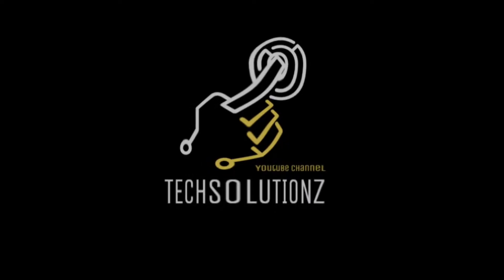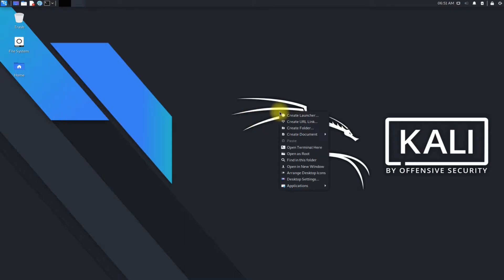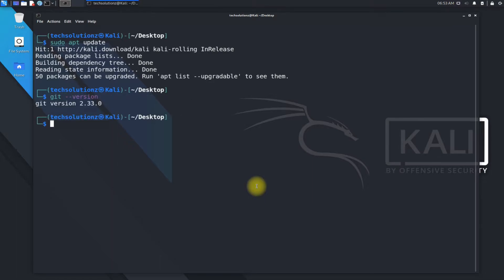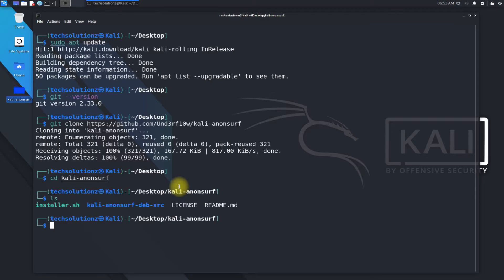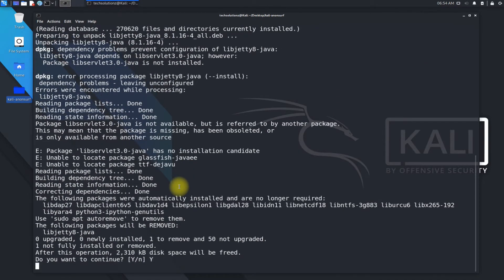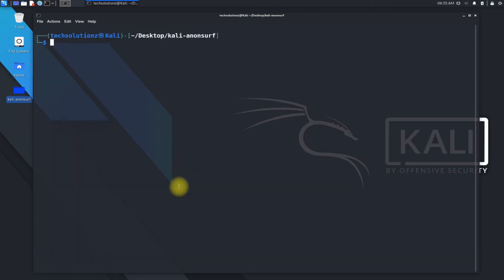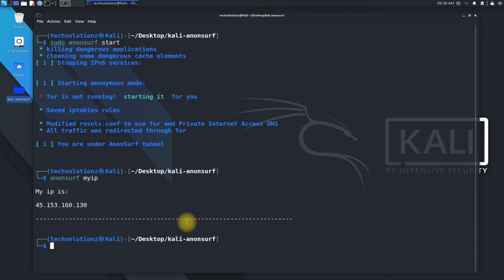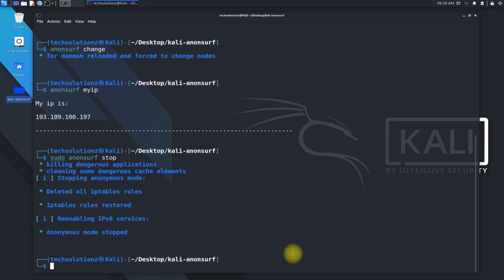How to Install Anon Surf on Kali Linux 2021.3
How to Install Anon Surf on Kali Linux 2021.3 | Install Anon-Surf on Kali Linux 2021.3 | AnonSurf will anonymize the entire system under TOR using IPTables. It will also allow you to start and stop i2p as well. Installing Anon Surf on Kali Linux takes you to GitHub. You Need to Clone AnonSurf Git from GitHub & Compile a Debian Package for your Kali Linux 2021.3. Installation is superfast & easy. Spend your 3 Minutes on this Video & Take the Due Benefit.